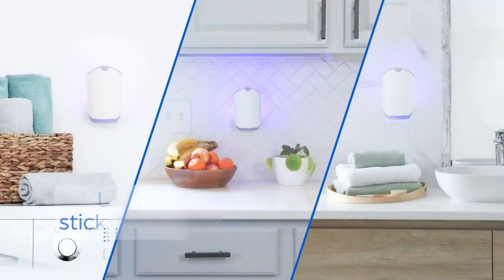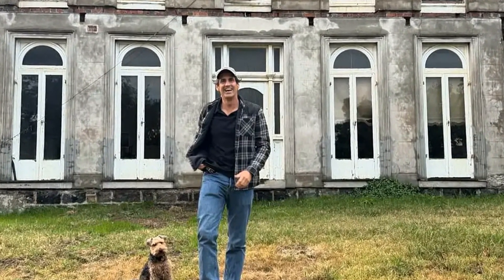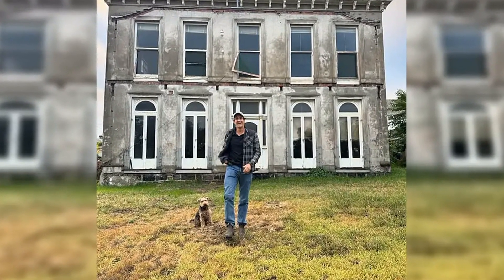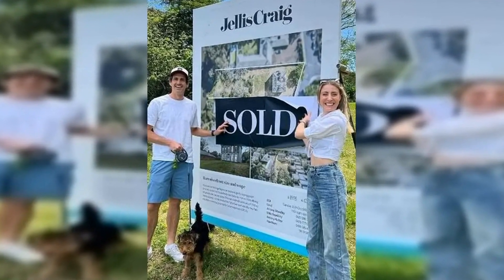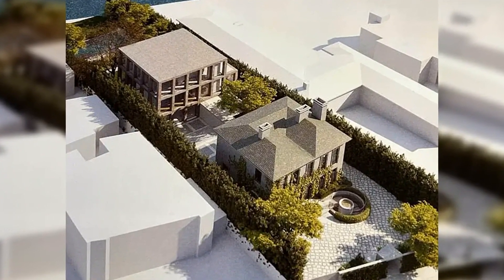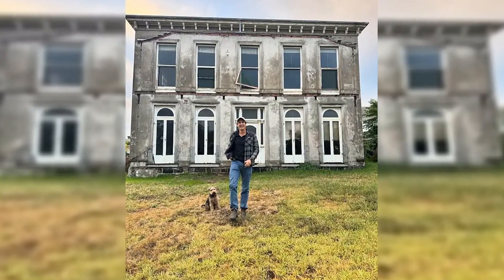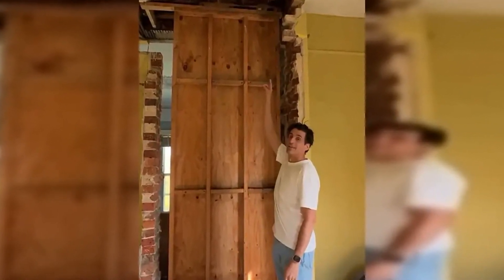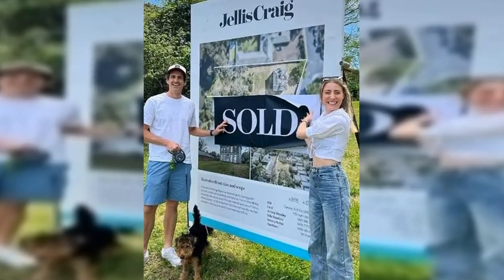Andy Lee Reveals 'Strange' Discovery While Renovating His $8.5 Million Historic Melbourne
Andy Lee Reveals 'Strange' Discovery While Renovating His $8.5 Million Historic Melbourne Mansion